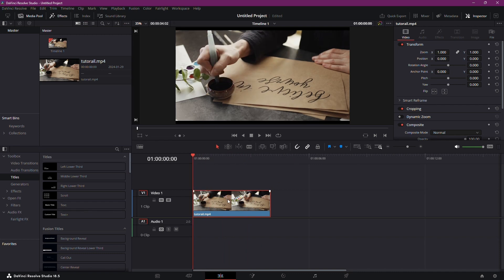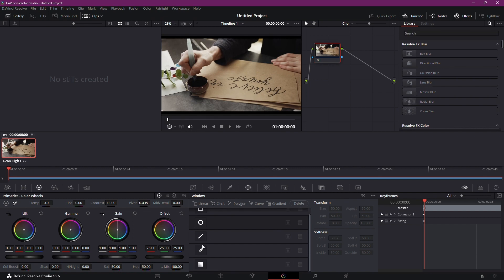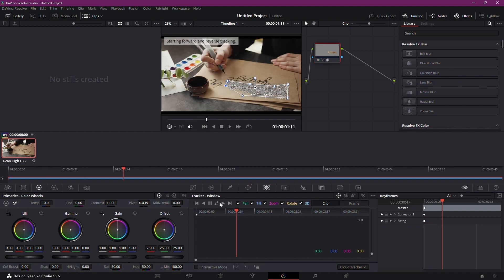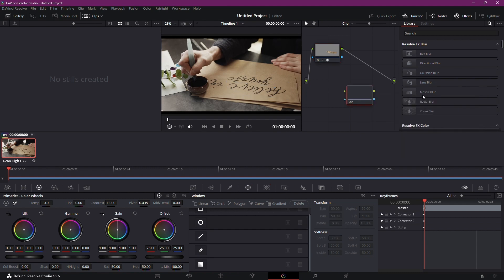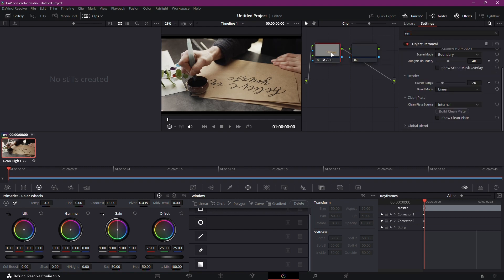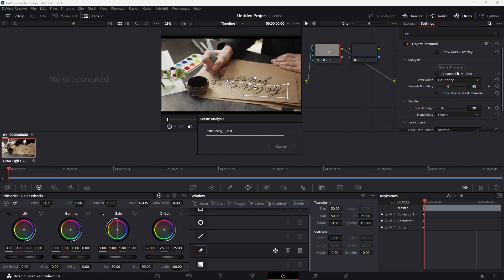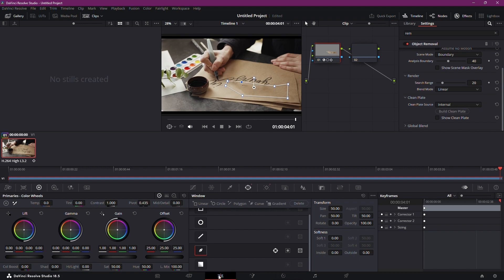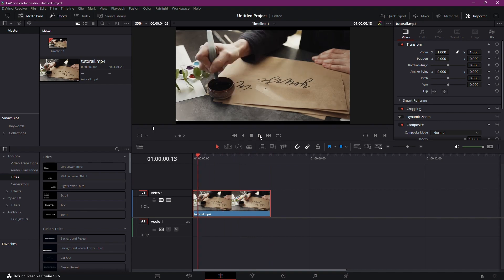How to Remove Object From Video in DaVinci Resolve 18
In this short video, I show you an easy way to remove text from video in DaVinci Resolve.